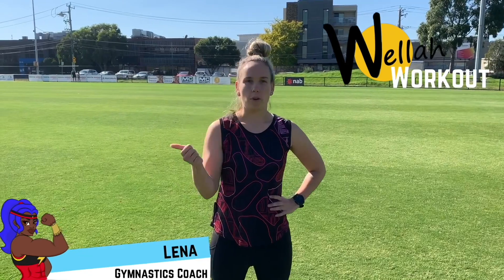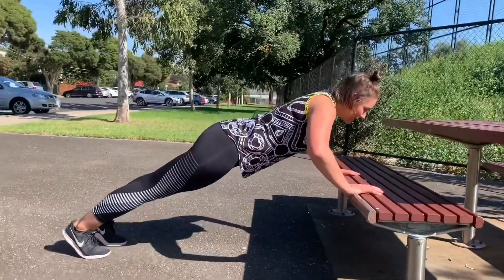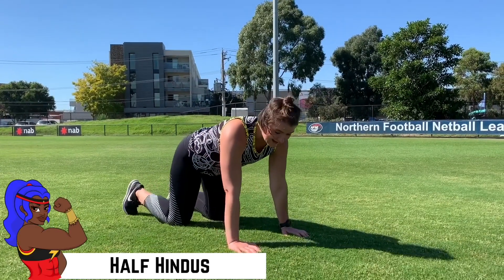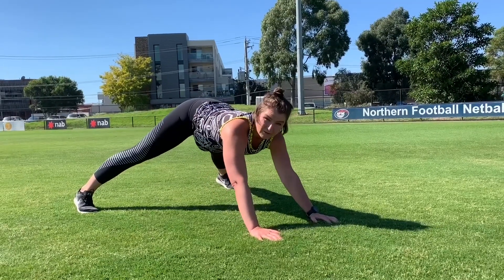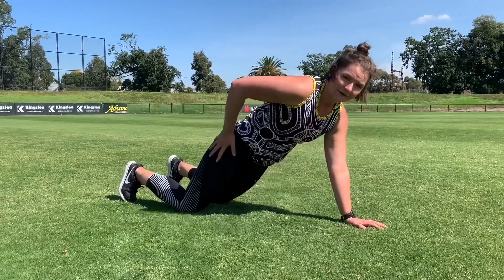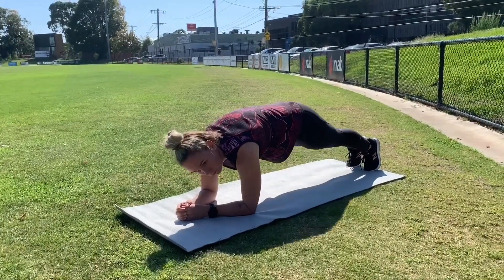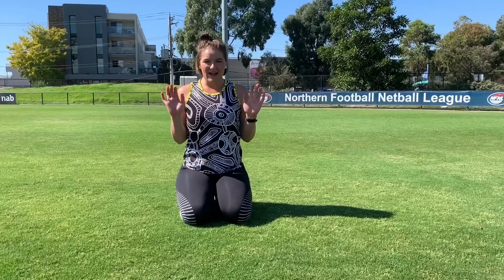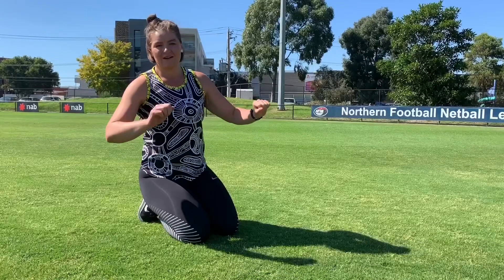Wellah Workout 13 - Upper Body HIIT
💪🏽Upper Body HIIT💪🏽

We’re aiming for 30 seconds of work with 10 seconds of rest (30:10) before moving on to the next movement in the list.⁣

Rest 2 mins once complete, then go again! ⁣
Go 40:10 if you’re up for a challenge, or 30:30 if that feels better for you. ⁣
💥Ready? Let’s go! ⁣
30:10⁣
▪️ Push Ups⁣
▪️ Air punches⁣
▪️ Half Hindus ⁣
▪️ Shoulder taps⁣
▪️ Plank⁣
▪️ Cobras
Rest 2 mins. Repeat 2-5 times.

Enjoying getting moving with us? Tag us in your socials! Instagram: @sparkhealthaus